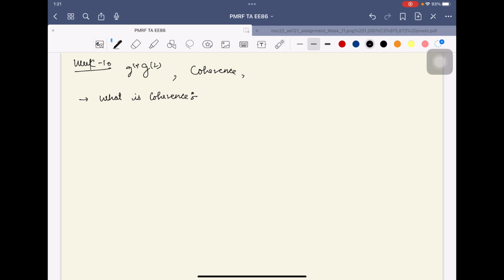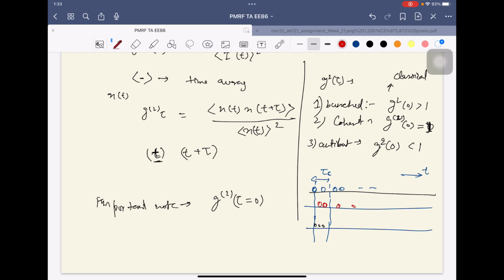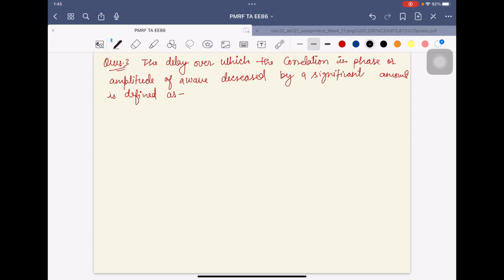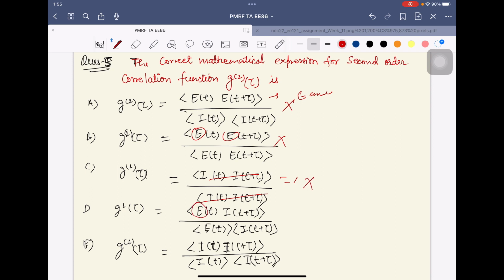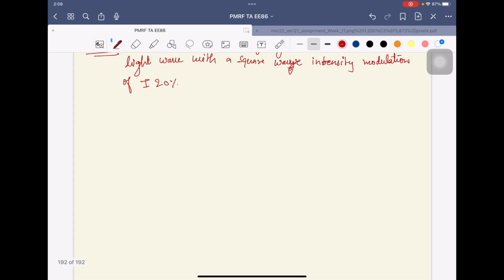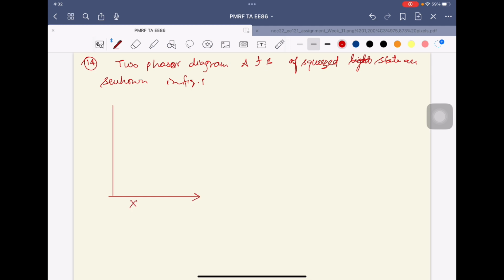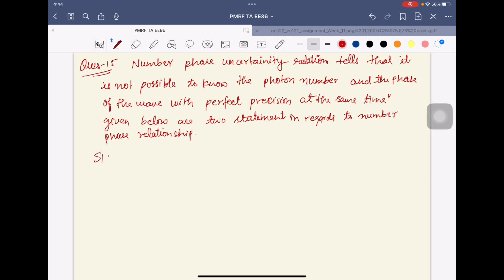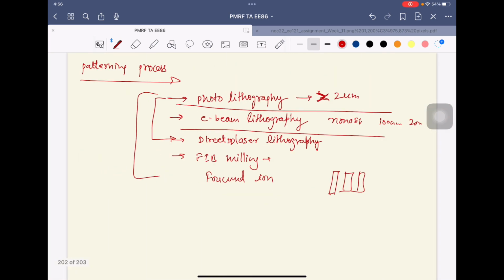EE86-Fundamental Of Nano And Quantum Photonics: NPTEL course Tutorial session 10 by Brijesh Kumar